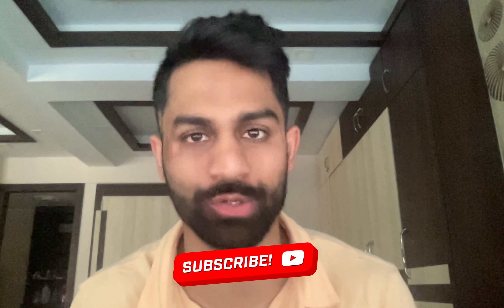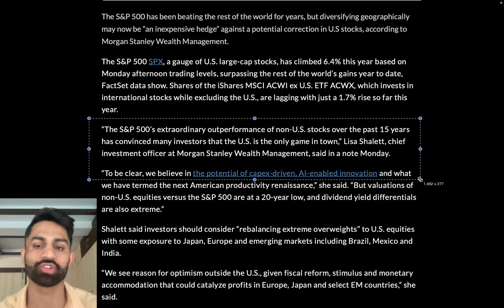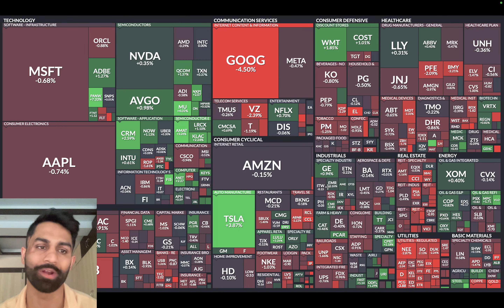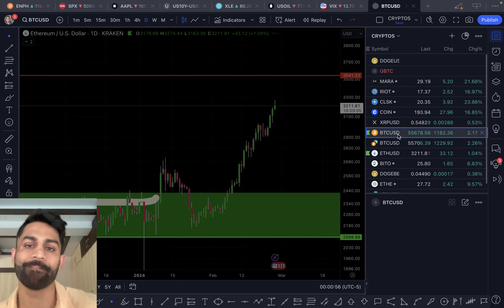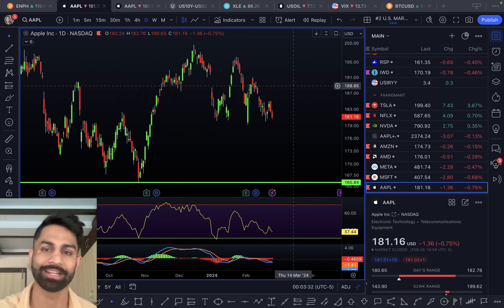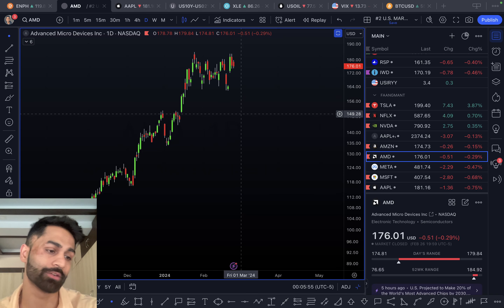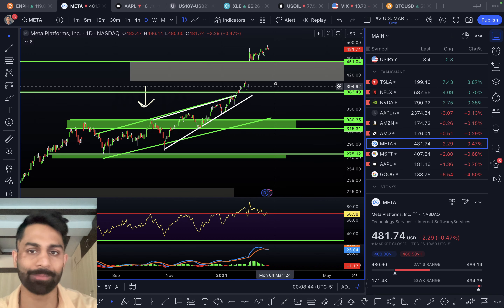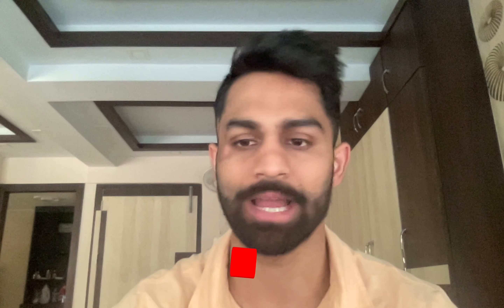🚨 Price is EVERYTHING..(KNOW ASAP)